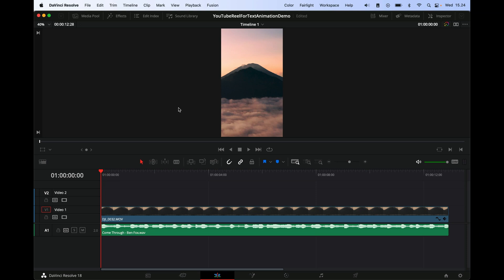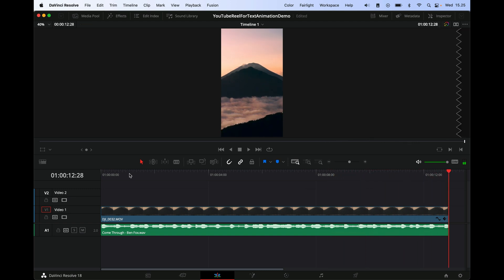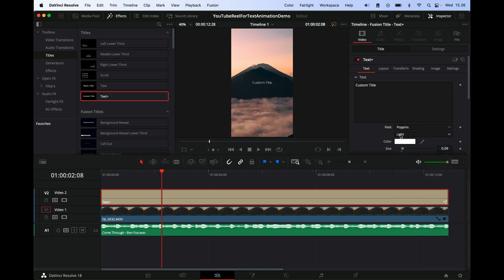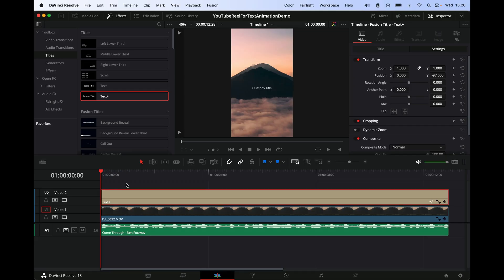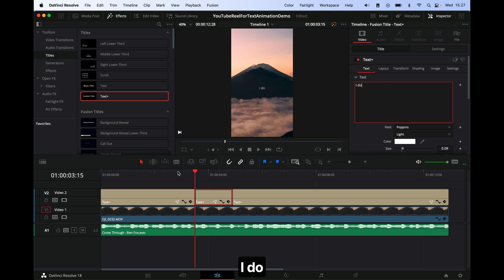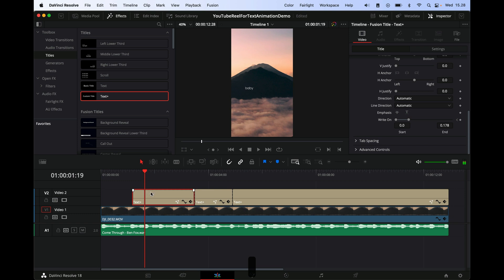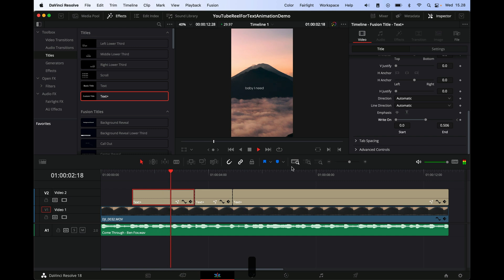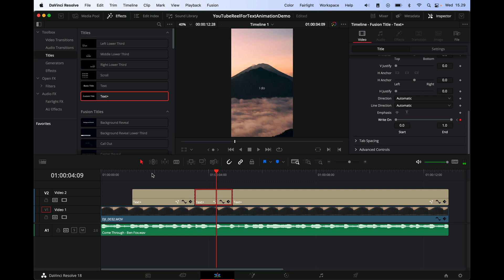Make more engaging reels and tik toks through text animation with DaVinci Resolve 18 (free version)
This text animation effect is super simple and has become part of my signature in making reels for my Instagram account. Now I finally came around to sharing how I do it with you guys.

Since I switched to DaVinci Resolve it got a lot easier but if you want a tutorial on how to do the same thing in Adobe After Effects, let me know in the comments and I'll be happy to show you that as well.

OVERVIEW
00:00 Intro
00:37 Animating text
05:00 Outro